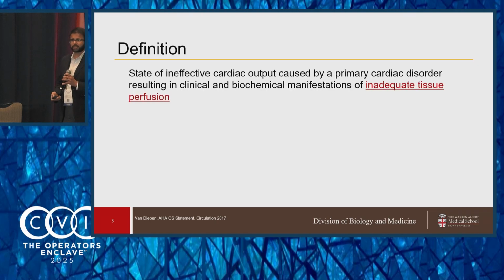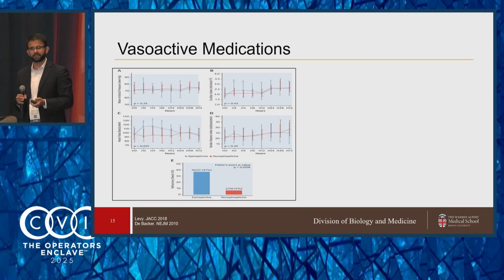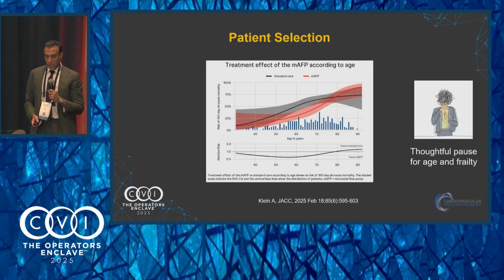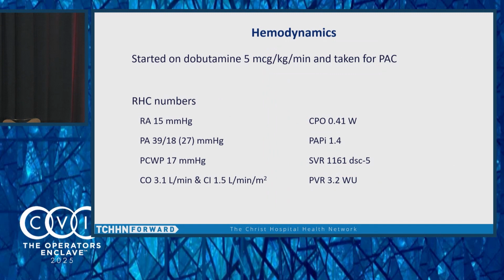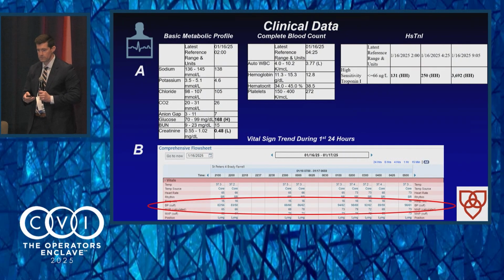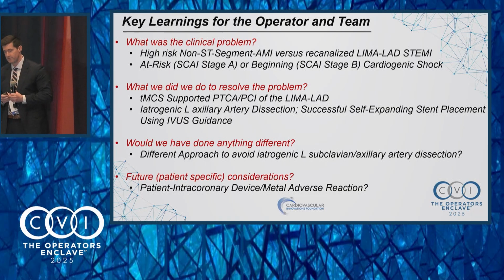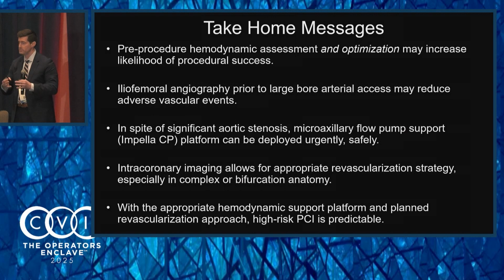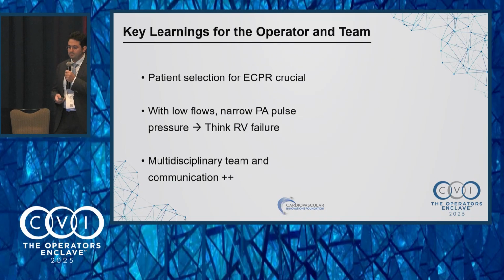CVI 2025 - IHF Session 3: Interventional Approaches to AMI Shock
Moderator: Michele Esposito, MD and Marat Fudim, MD
Panelists: Nima Aghili, MD; Ramesh Emani, MD; Colin Hirst, MD; Marwan Jumean, MD; Ajar Kochar, MD; and Saraschandra Vallabhajosyula, MD

00:00:20 State of the Art: Principles of AMI-Shock Management, Saraschandra Vallabhajosyula, MD
00:08:38 DanGer Trial Impact on AMI-CS, Nima Aghili, MD
00:16:26 VA-ECMO: Complex Cases, Ramesh Emani, MD
00:22:23 Pre vs Post-PCI Support for AMI-CS Cases, Colin Hirst, MD
00:31:21 Multivessel vs Culprit PCI Case on Microaxial Flow Pump, Colin Hirst, MD
00:36:36 E-CPR Case, Elie Kozaily, MD
00:42:44 Discussion All Panelists

Presentation recorded at CVI 2025. CVI 2025 The Operators Enclave(TM) was hosted by Cardiovascular Innovations Foundation on July 24-26, 2025 in Austin, TX. View more education and details on upcoming meetings